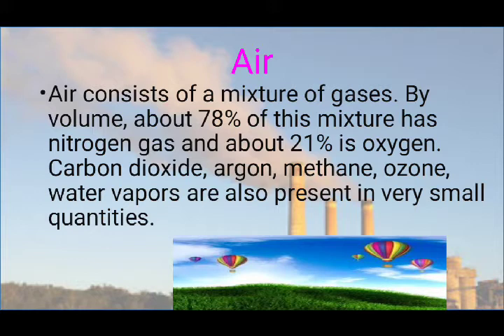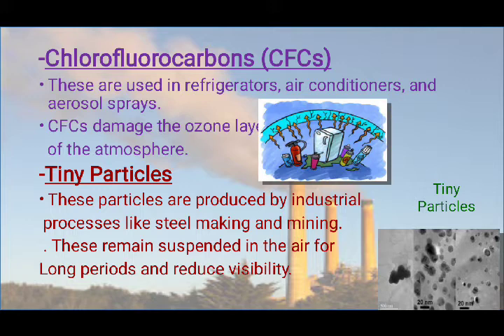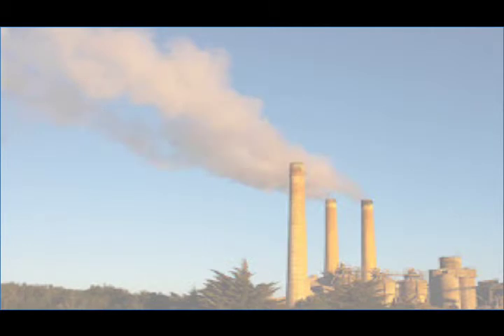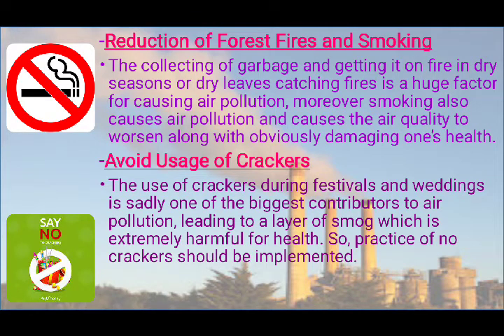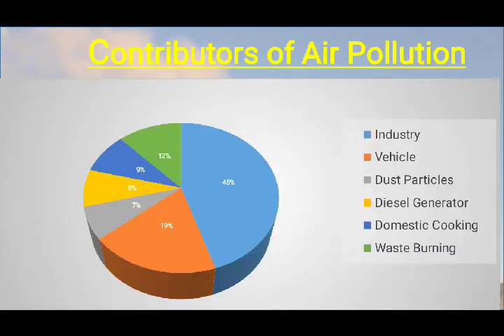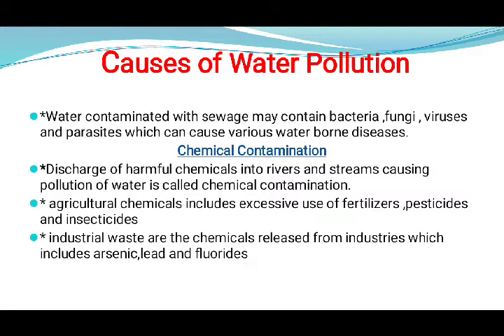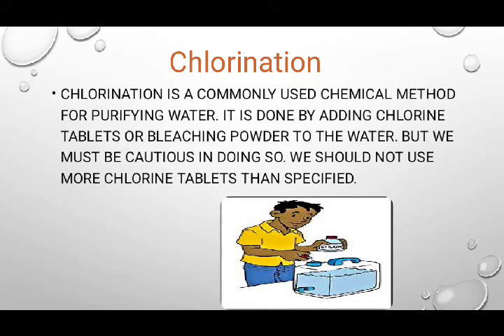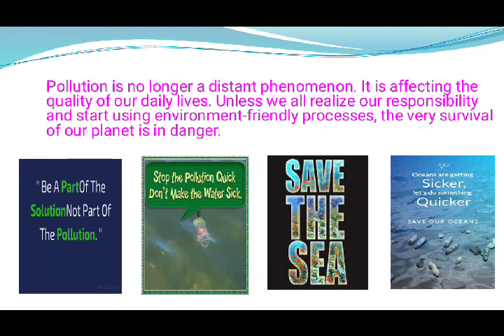Chapter -18(Science) Class 8